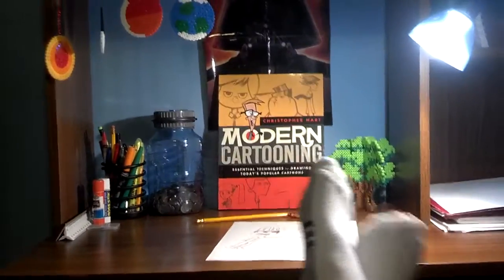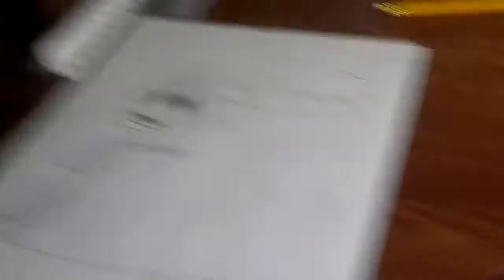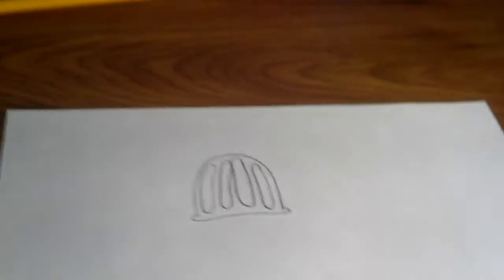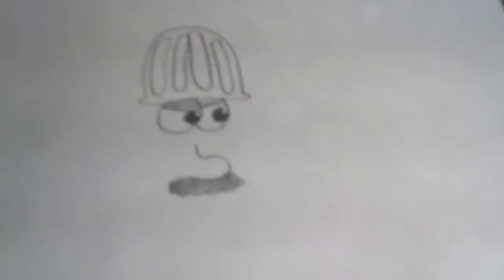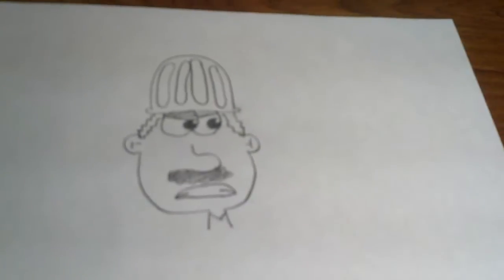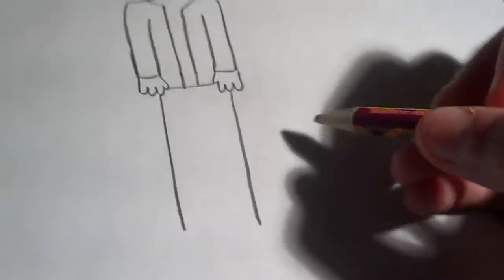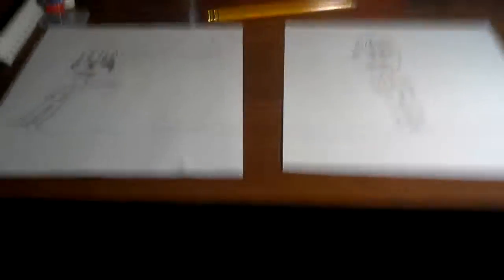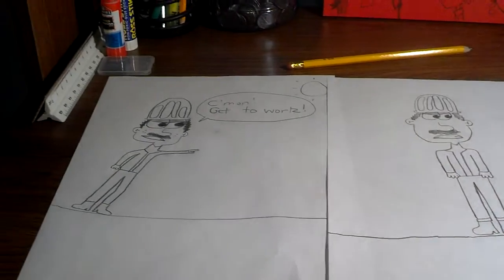How to Draw People Guide - Episode VI: Construction Worker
In this sixth episode of my drawing series, I'm going to be drawing a construction worker. Hope you enjoy, and stay awesome!